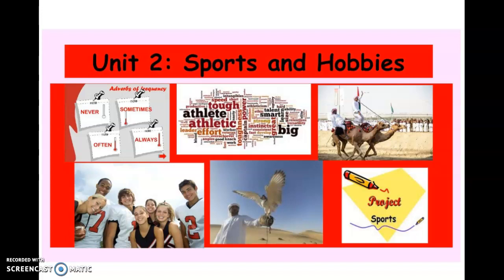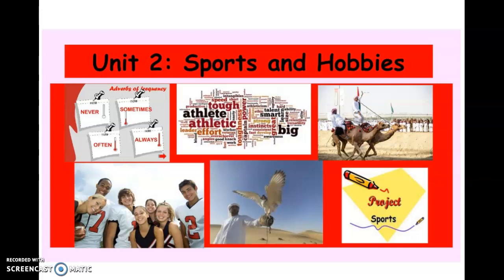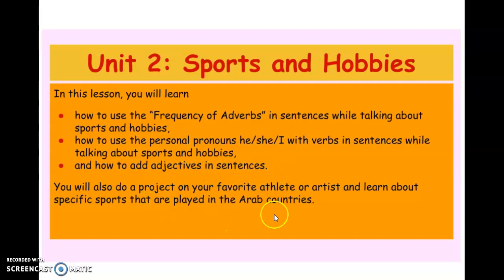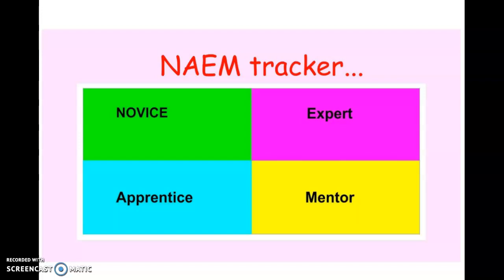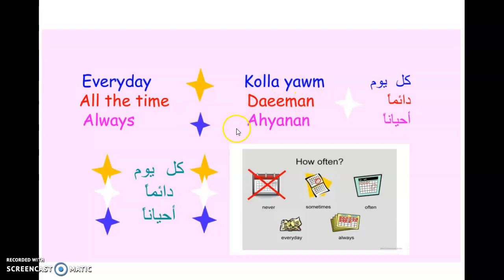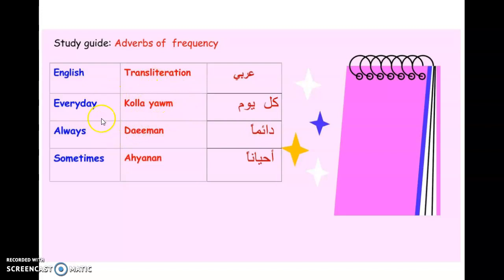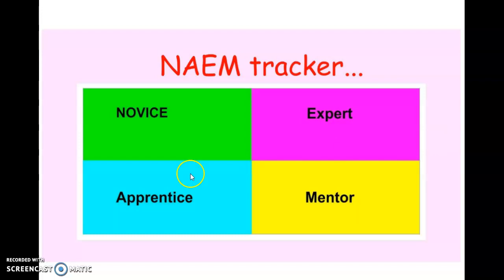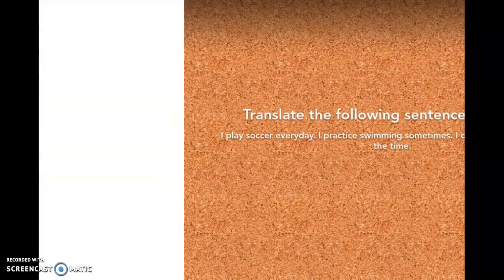Lesson Recording: "Adverbs of Frequency"